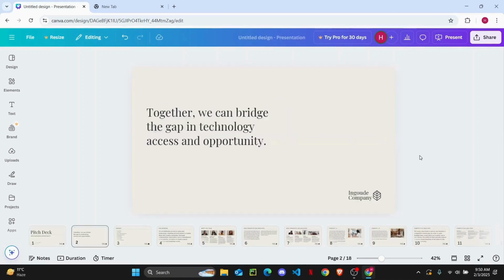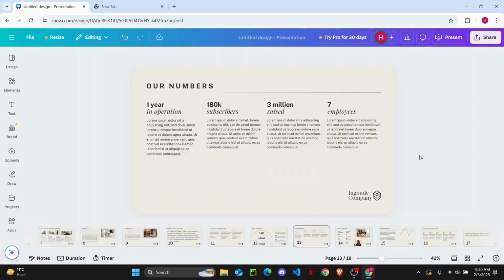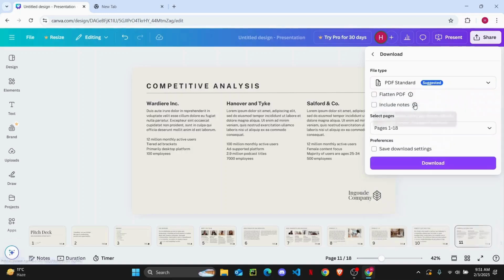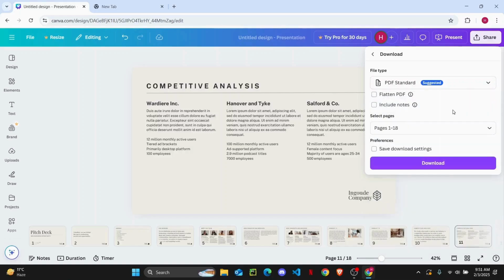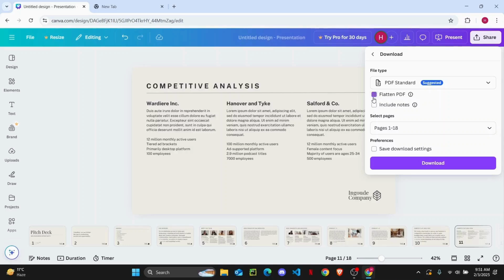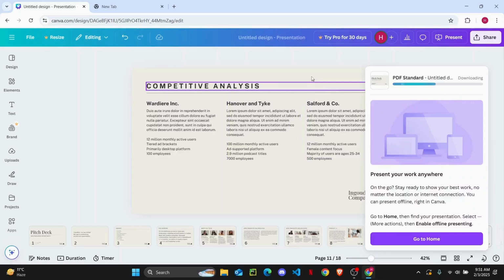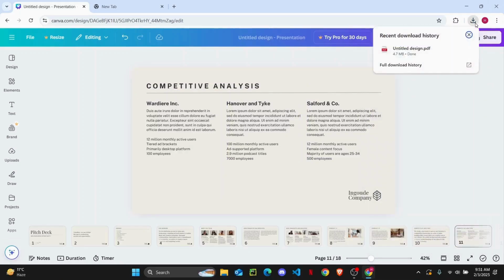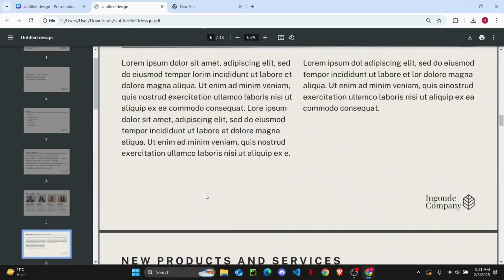How to Download PowerPoint Presentation from Canva as PDF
Learn how to easily download your PowerPoint presentation from Canva as a PDF in this detailed tutorial. Whether you're looking to export your design for sharing, printing, or archiving, we've got you covered with clear, step-by-step instructions.

In this video, you’ll discover how to download your Canva presentation as a PDF, ensuring a smooth process every time. We’ll also show you how to save your Canva files as PDFs and convert your Canva presentations to PowerPoint.

0:20 Step 1: Accessing Your Canva Presentation
0:45 Step 2: Exporting Your Canva Design as PDF